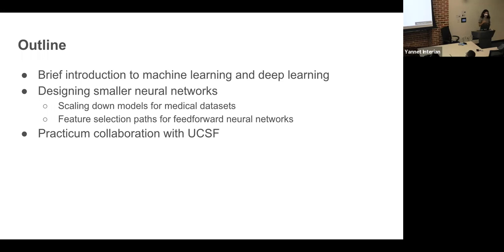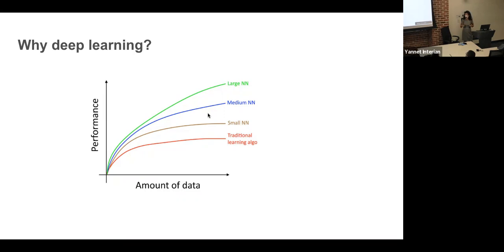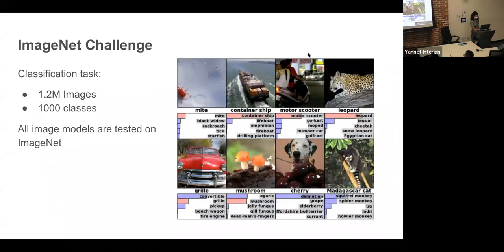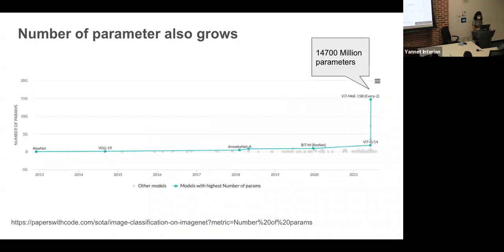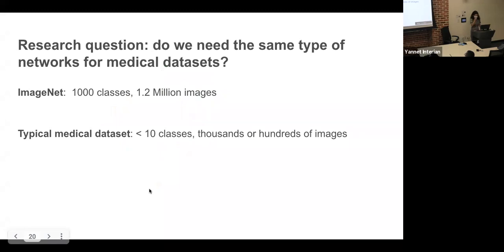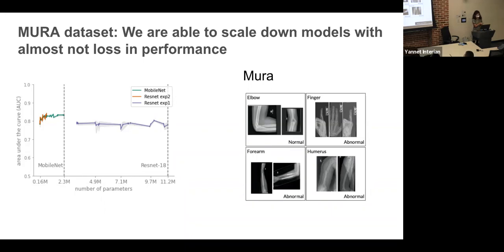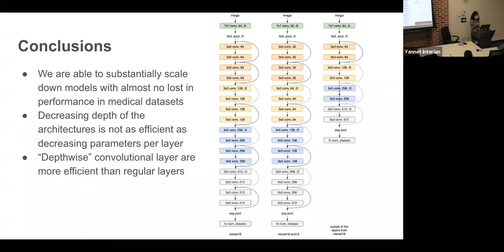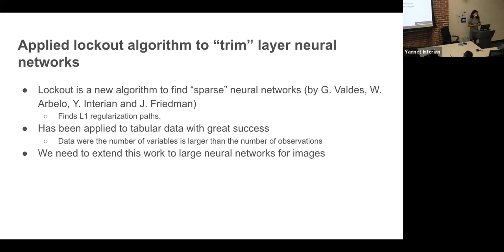Scaling Down Deep Learning Models for Medical Datasets. Yannet Interian, USF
Title:
Scaling Down Deep Learning Models for Medical Datasets

Abstract:
Deep learning models have become state-of-the-art models for many applications. Commonly used models have millions of parameters. They require expensive memory, expensive computation, and large sets of training data. Medical dataset are often small (hundreds or thousands of data points) and noisy. They also have small numbers of classes. These factors make them very different from Imagenet - the dataset for which most networks are developed.

In this talk, we discuss these questions:
Can we design much smaller neural networks for medical datasets that achieve results similar to larger networks?
Can we design algorithms to do efficient feature selection for neural networks on noisy, wide datasets? (Where “wide” means more predictors than observations)

Bio:
Yannet is an Associate Professor at University of San Francisco. Her research interests are applying machine learning and deep learning to medical data. She holds a PhD in Applied Mathematics from Cornell University and a BS in Mathematics from the University of Havana, Cuba. She was a postdoctoral fellow at UC Berkeley. She worked for five years as a Data Scientist at Google. She co-founded Akualab, a start-up that helped organizations develop data-driven products using machine intelligence. She has designed data science courses for Berkeley and USF and is currently teaching full time for USF's Master's in Data Science program.